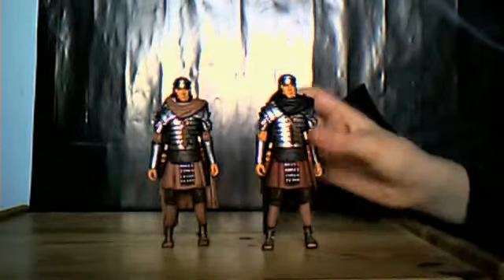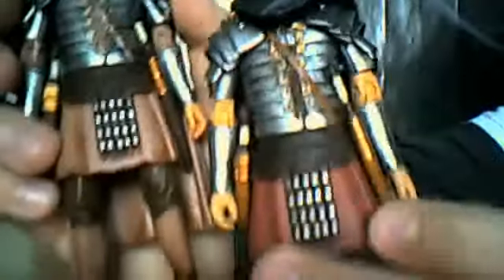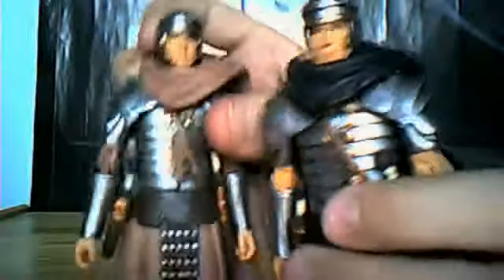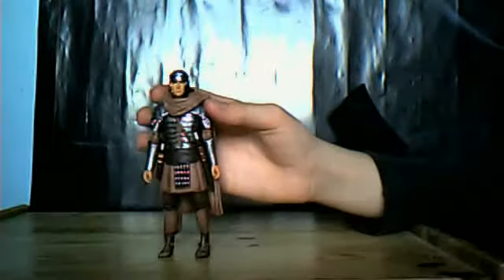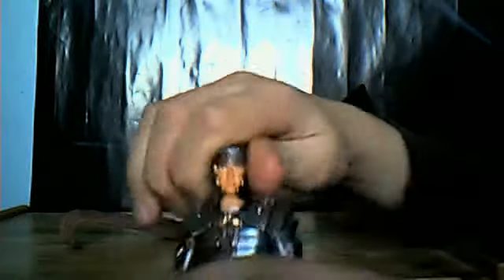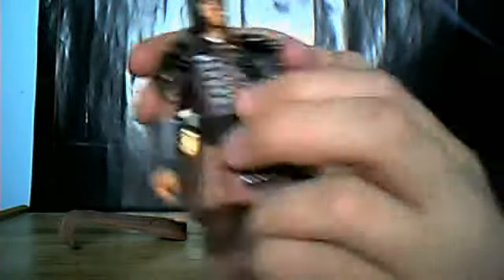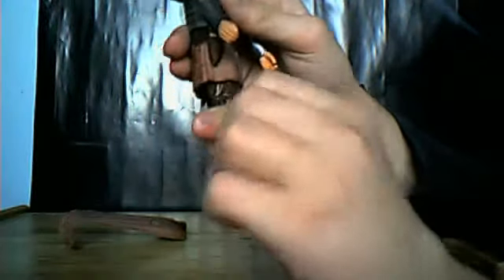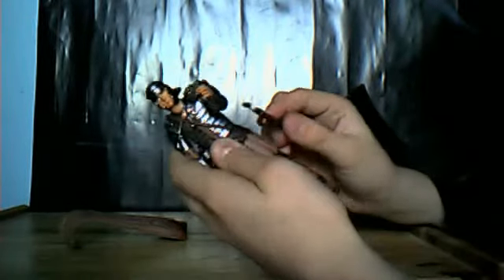Doctor Who figure Review Roman auton Pandorica wave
I review th Roman Auton That includes a pandorica piece